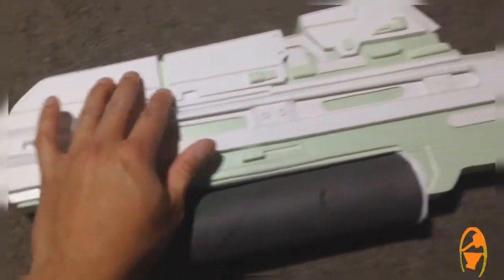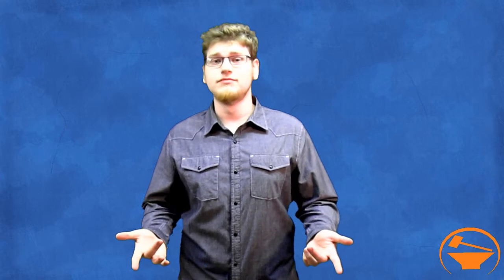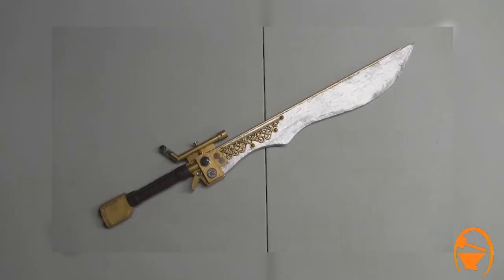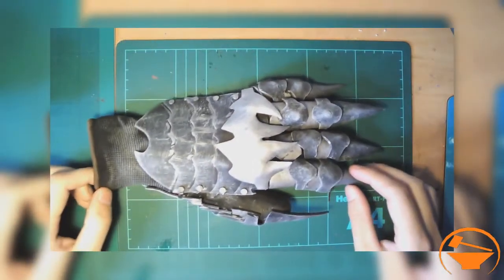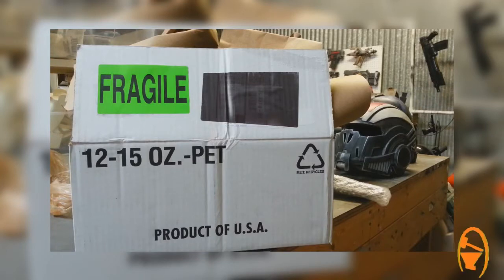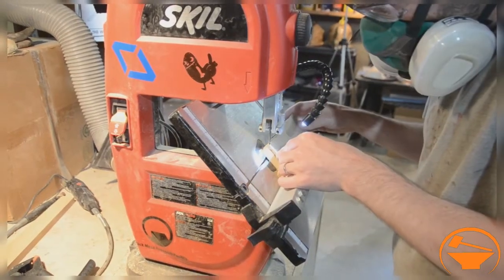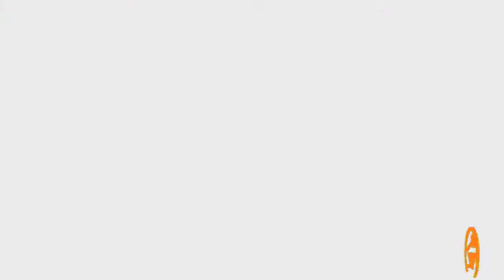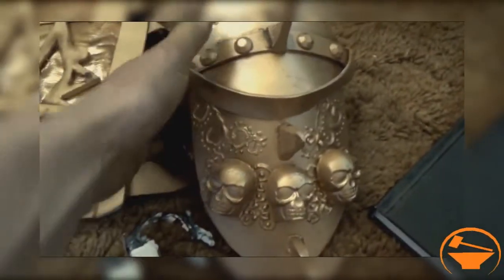UPB Prop'd Up Red Shirt Saiyan of Middle Earth